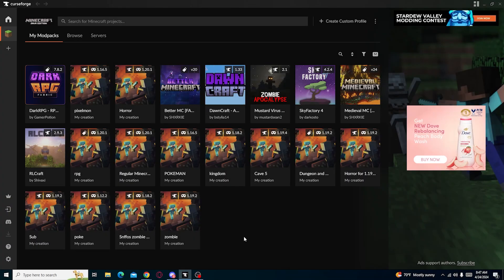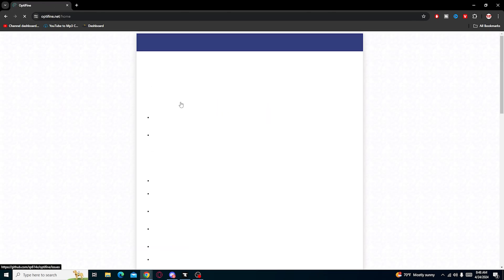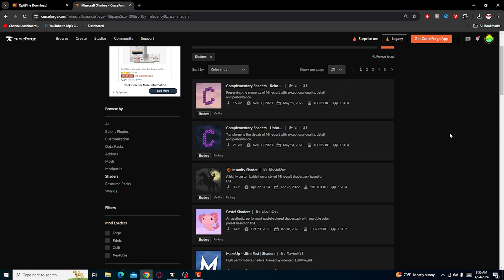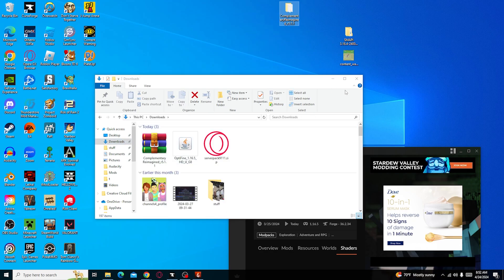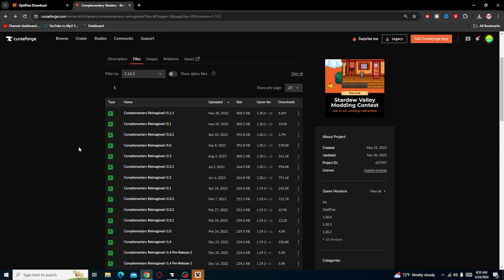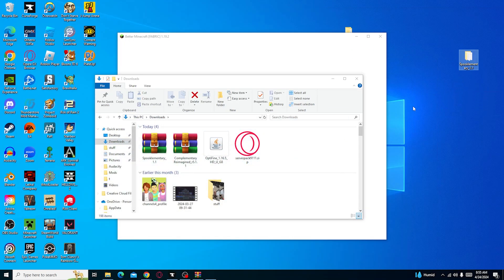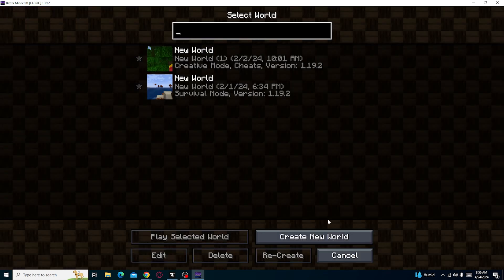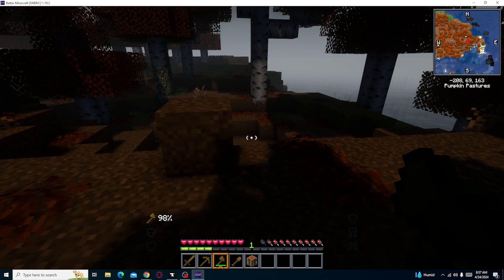How to Use Shaders with Curseforge Modpacks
Learn how to enhance your gameplay with shaders in Curseforge modpacks. Follow our step-by-step guide to easily add shaders to your Minecraft experience!

Minecraft is a game made from blocks that you can transform into whatever you can imagine. Play in Creative mode with unlimited resources, or hunt for tools to fend off danger in Survival mode. With seamless cross-platform play on Minecraft: Bedrock Edition you can adventure solo or with friends, and discover an infinite, randomly generated world filled with blocks to mine, biomes to explore and mobs to befriend (or fight). The choice is yours in Minecraft – so play your way!